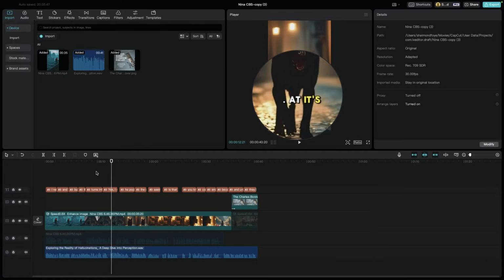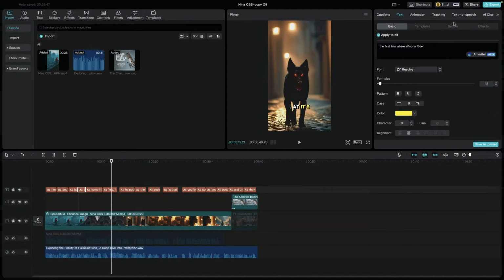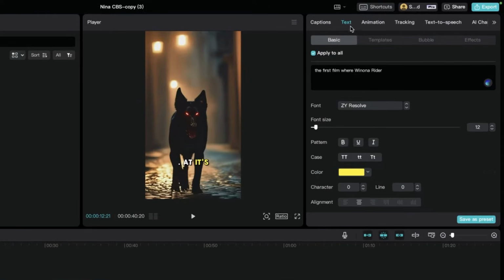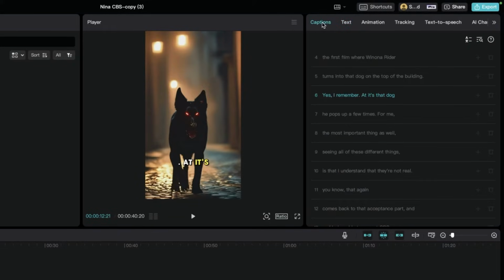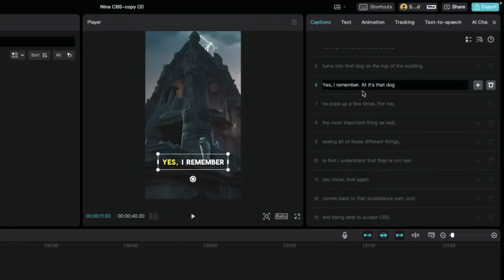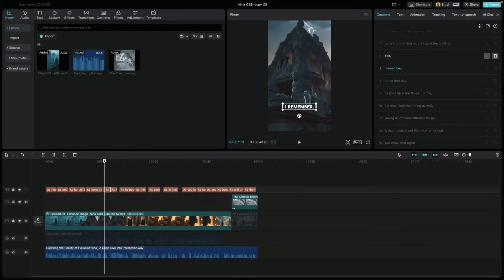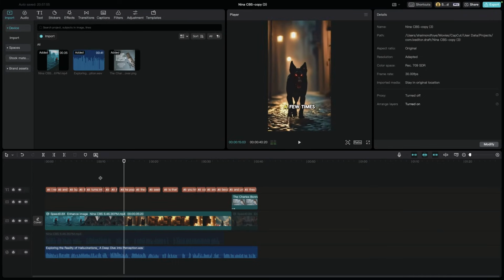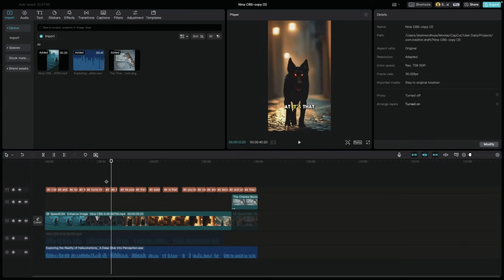How to Fix Capcut Captions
In this video, I teach you how to fix auto-generated captions in Capcut. Whether there is a misspelling or you added punctuation and that threw things off, I'll show you how to fix it.